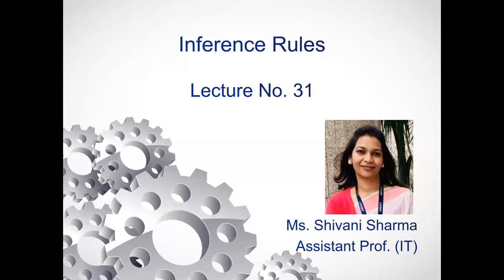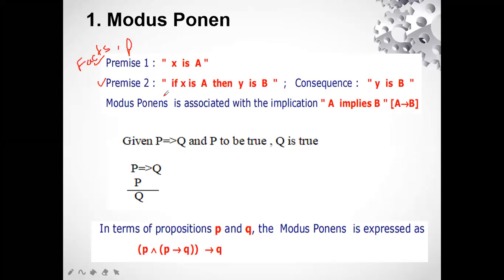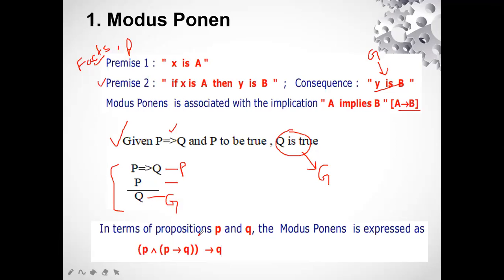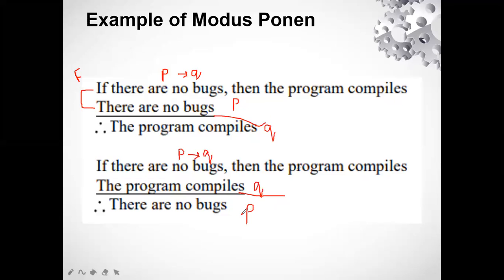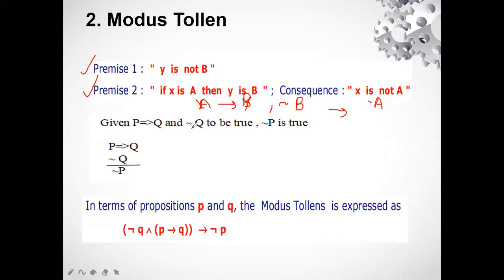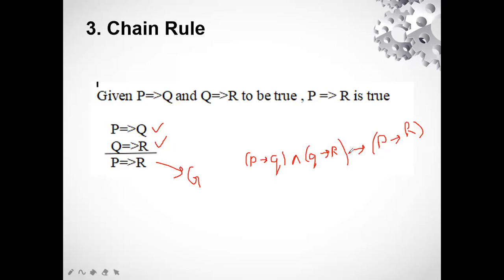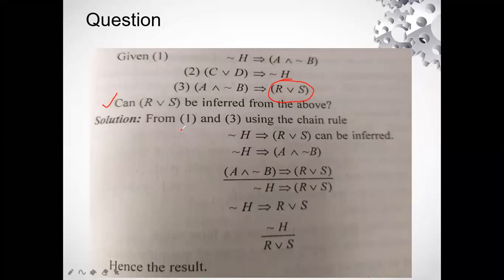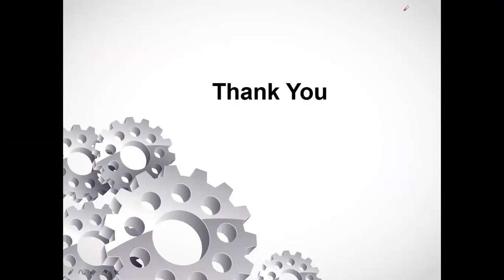SC Lect 31(Inference Rules)